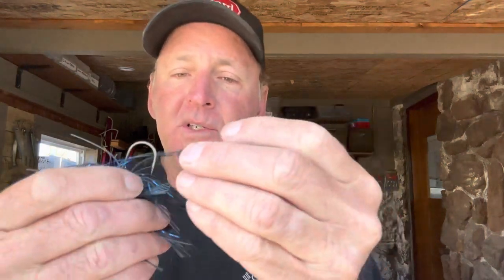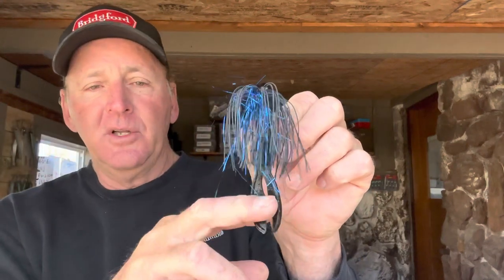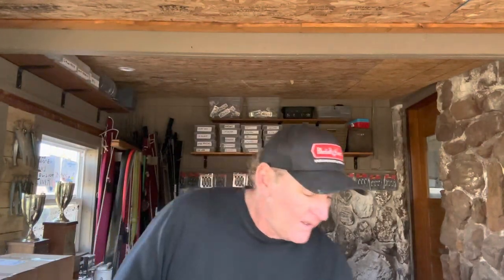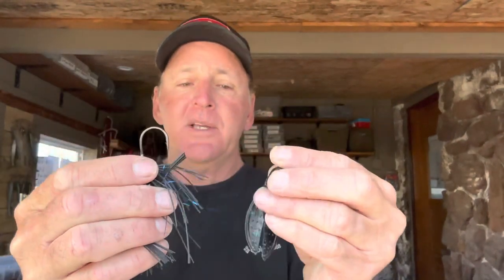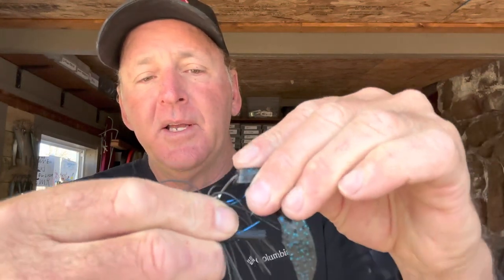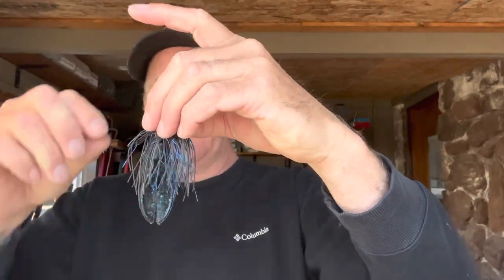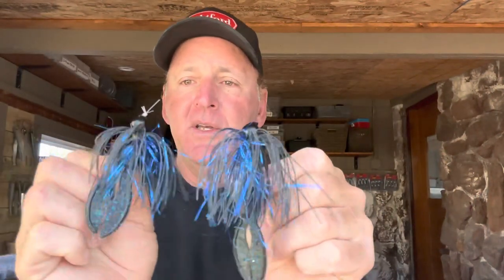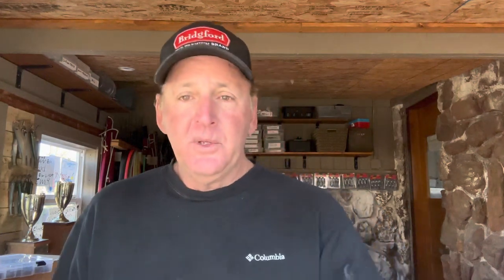How To Fish And Rig A Zoom Super Chunk Jr.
Randy gives tips and advice on Fishing and Rigging a zoom Superchunk Junior..